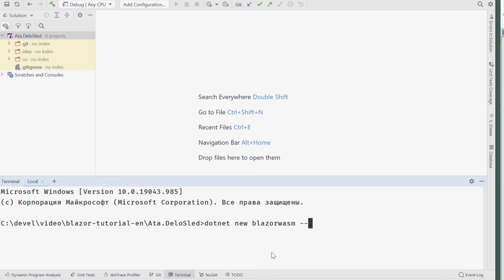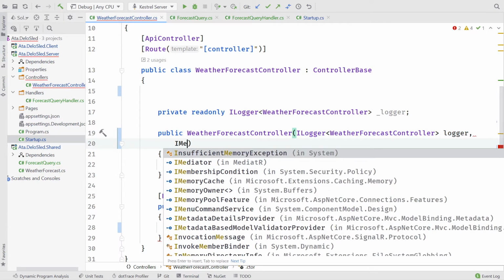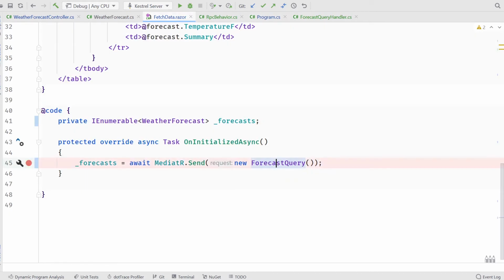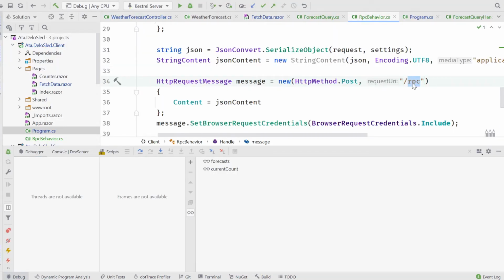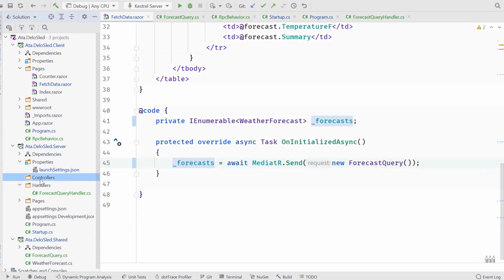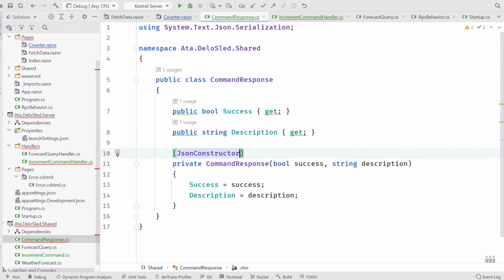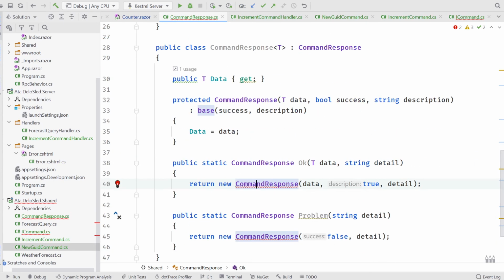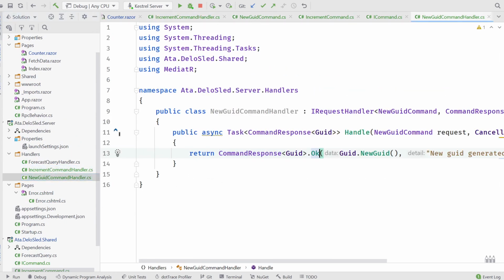Blazor webassembly without REST api - RPC style.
2:45 Installing MediatR
10:30 pipeline behavior
14:13 pipeline serialize command to http
20:24 /rpc endpoint
27:40 status response
37:28 commands with responses